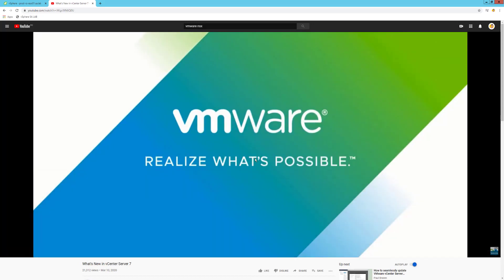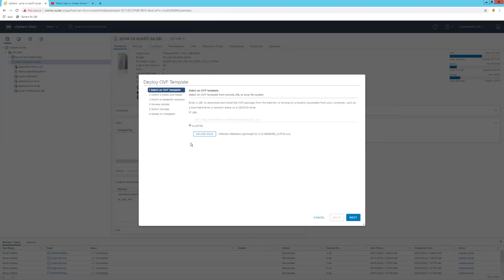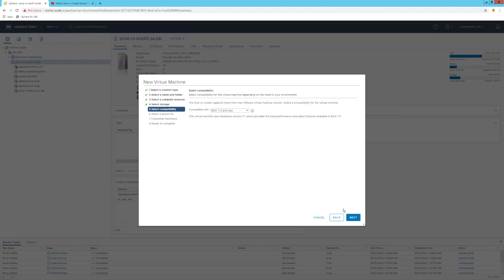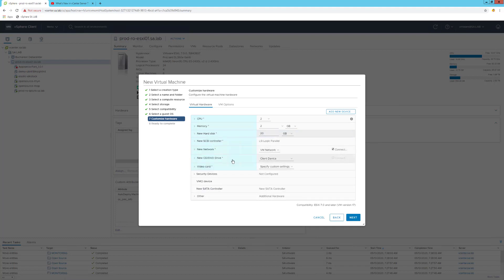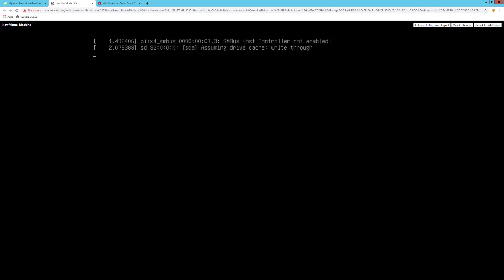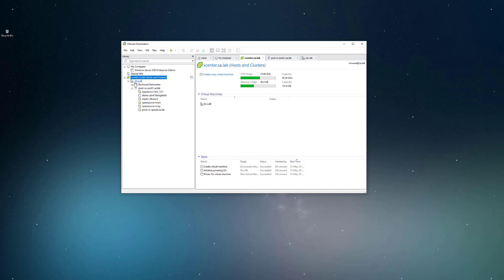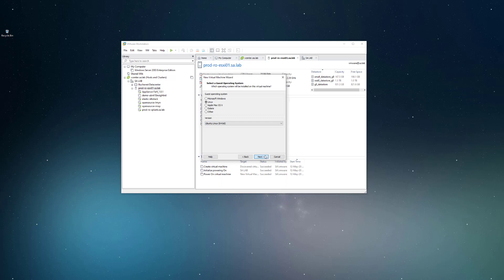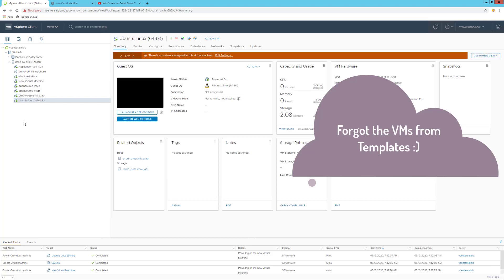How To Create Virtual Machines On VMware ESXi 7 0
0:50 - How to create a virtual machine from an .OVF or .OVA image from VMware vSphere Client
1:38 - Creating a virtual machine from scratch on ESXi 7.0 from VMware vSphere Client
5:10 - Creating a virtual machine from scratch on ESXi 7.0 from VMware Workstation